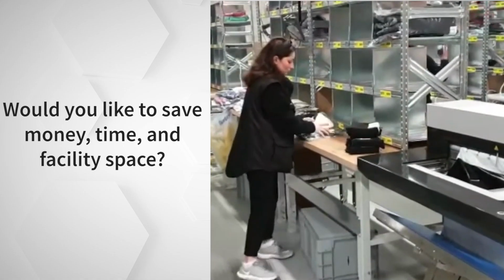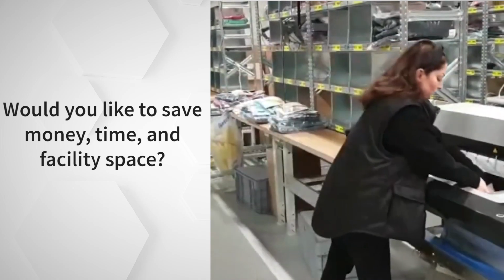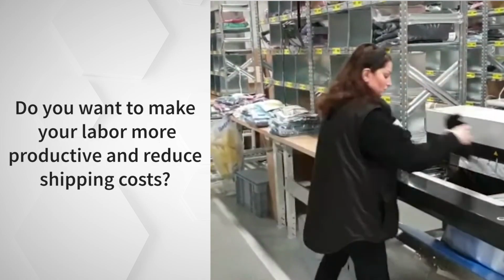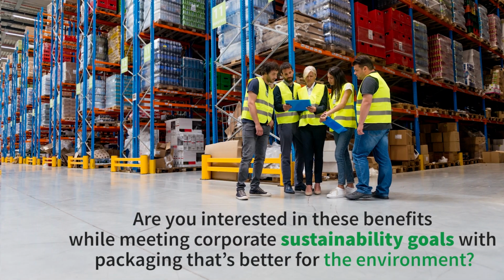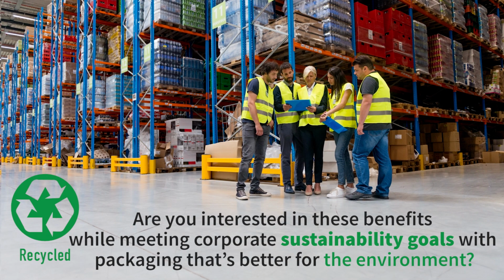EP 16 "On The Pulse of Packaging" VP, PAC Machinery, Greg Berguig Speaking at Modex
Vice President Greg Berguig from PAC Machinery will present "Learn How to Introduce Sustainability into Your Fulfillment Operation While Reducing Costs and Increasing Productivity" with the SLAM group at the MODEX 2024 supply chain and manufacturing show.
Monday, March 11, 2024  • 10:30 AM – 11:15 AM
Location: Sustainability Theater by Guidehouse

Preparing your organization to meet the packaging requirements of today and the future, with automation that will help you meet and exceed corporate sustainability goals. There are enormous benefits to implementing and using the latest packaging equipment and sustainable materials.  Learn more about technological advancements in packaging equipment and eco-friendly materials for your e-commerce and order fulfillment needs.

Session presentators are a part of MHI Industry Group: (SLAM) Scan, Label, Apply, Manifest